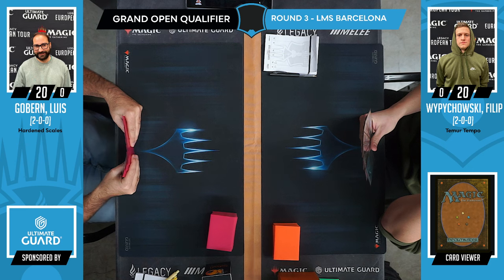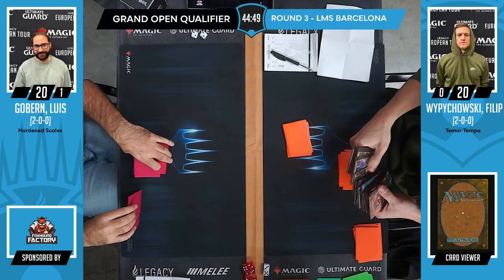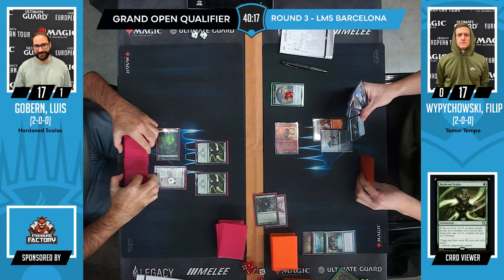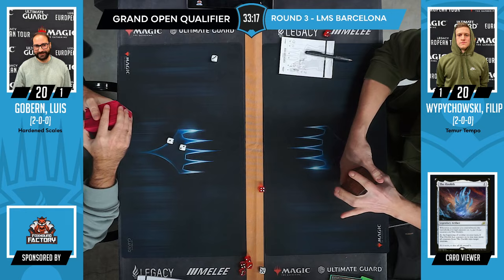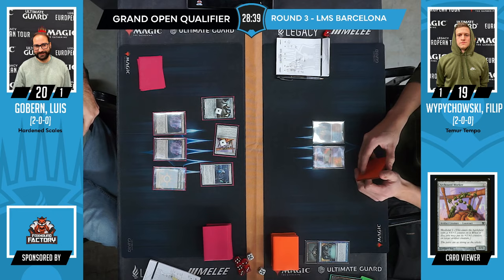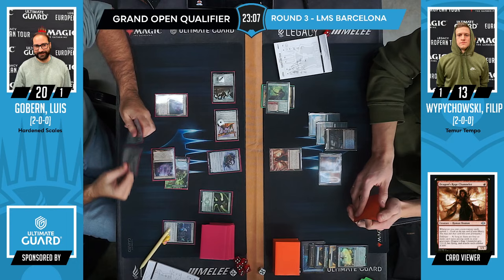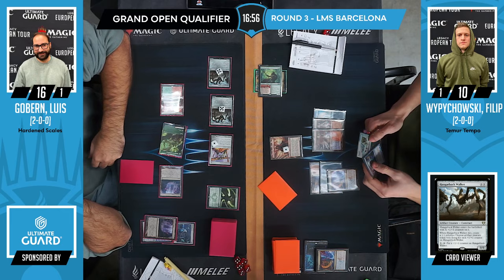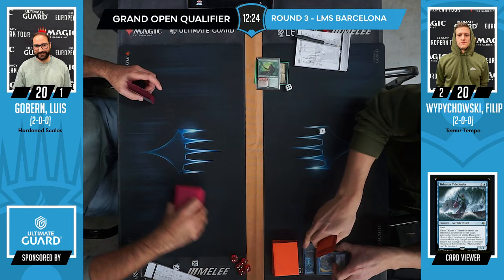[MTG Modern] [Dec. 09, 2023 ] LMS Barcelona Rd. 3 Hardened Scales vs Temur Tempo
Luis Gobern (Hardened Scales) vs. Filip Wypchowski (Temur Tempo)